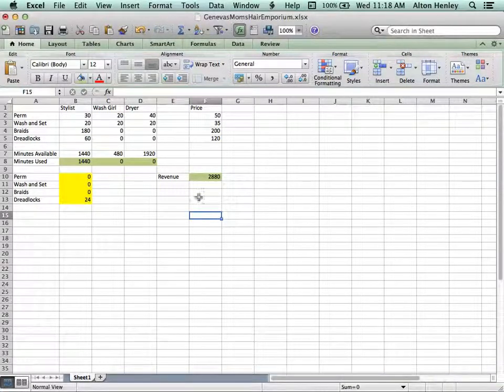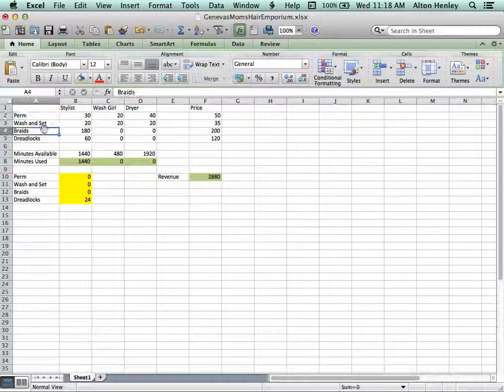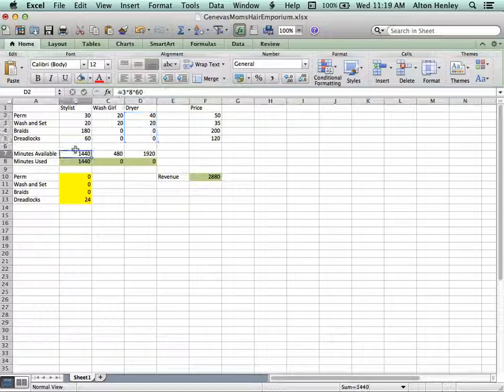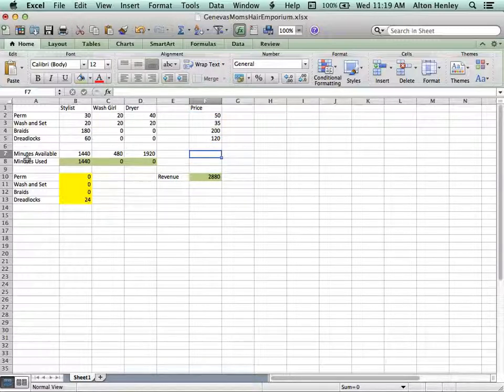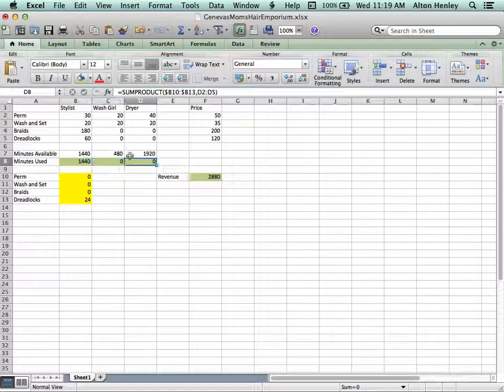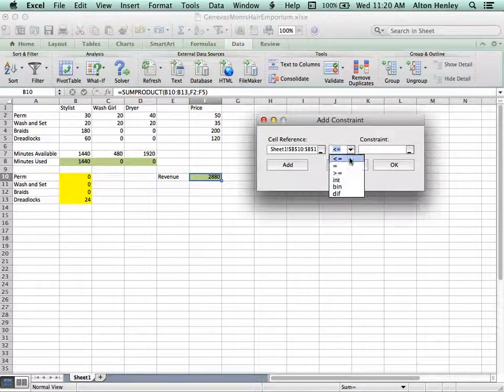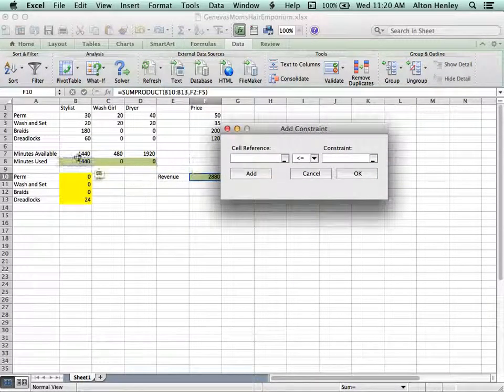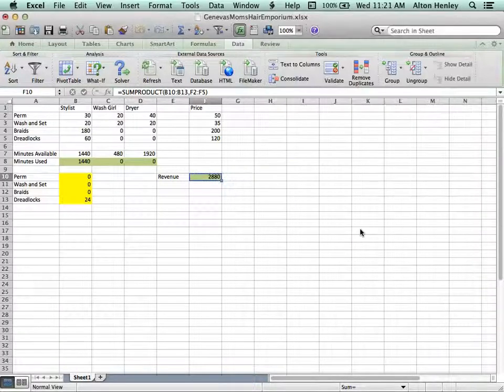Video Walkthrough - Geneva's Mom's Hair Emporium